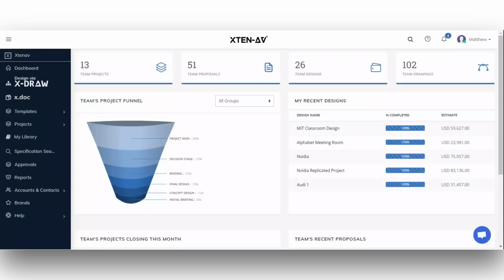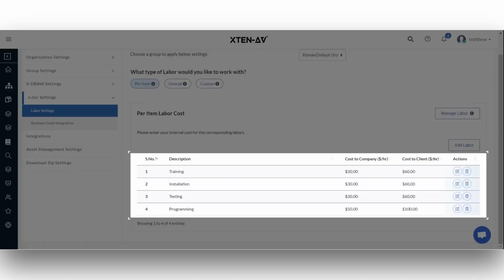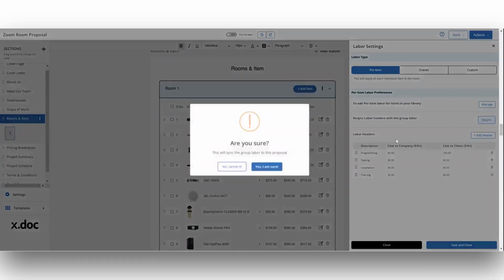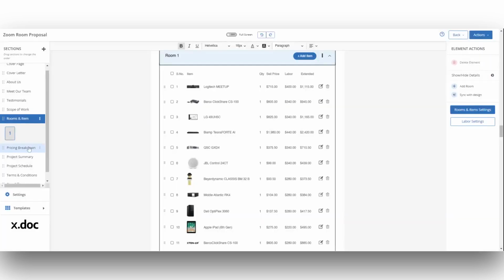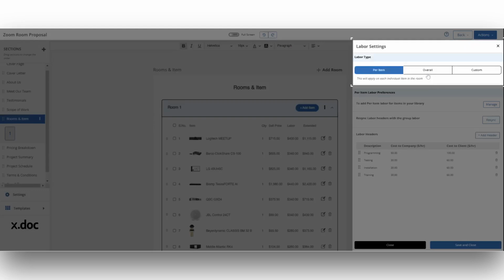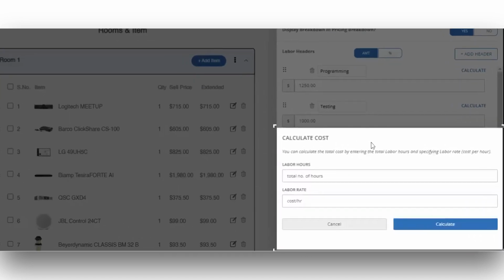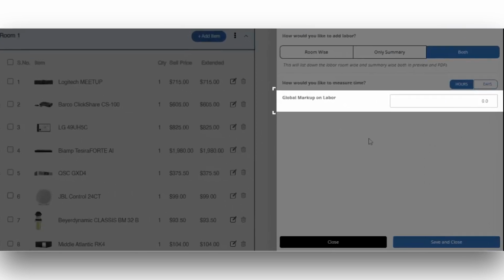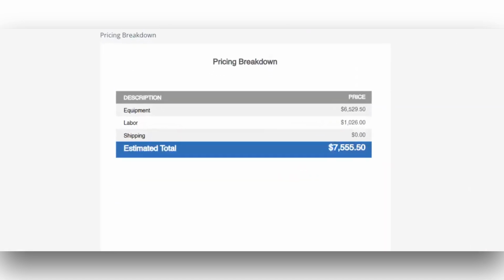New x.doc Different Types of Labor Settings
Jump into our tutorial to master proposal labor settings in XTEN-AV. Explore our enhanced x.doc labor settings and discover how to efficiently manage 'Per Item,' 'Overall,' and 'Custom' labor types. Learn to adjust labor details, tailor labor preferences, and interpret labor breakdowns. By the end, you'll be ready to create streamlined, winning proposals with ease.

Let’s create amazing AV designs and winning proposals together!